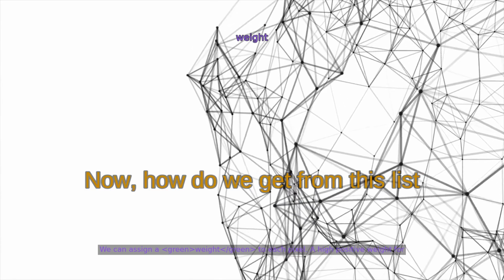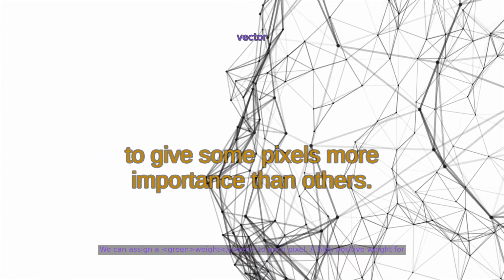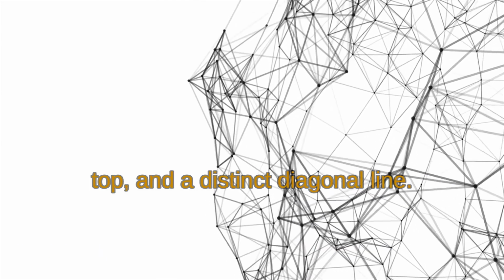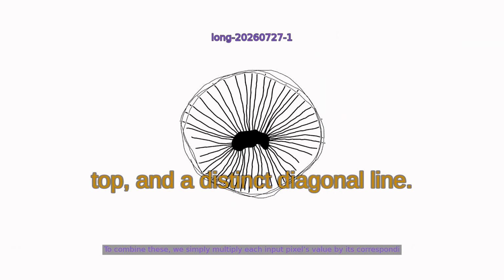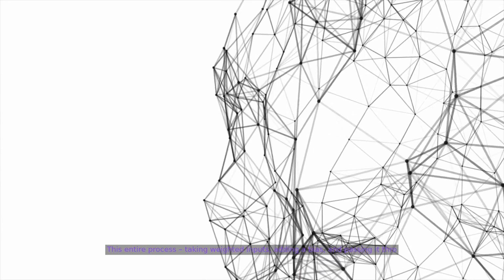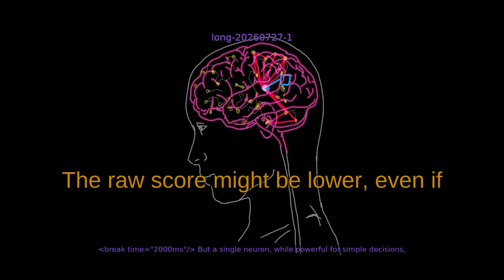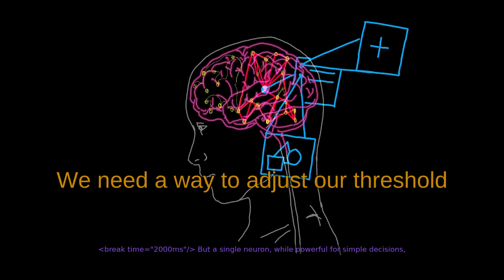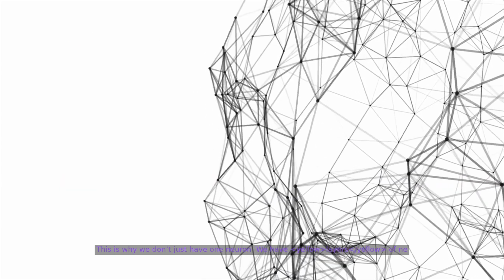How to Build Your First AI Project This Weekend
Learn about training & data in this long explainer video.

--SCENE 1--
NARRATION: Take a look at this handwritten digit. It's clearly a "7" to us. Our brains effortlessly recognize it, even with its unique qui...

This educational content covers key concepts and practical insights.
📖 Chapters:
00:00 - --SCENE 1 --
00:08 - --SCENE 2 --
00:16 - --SCENE 3 --
00:24 - --SCENE 4 --
00:32 - --SCENE 5 --
00:40 - --SCENE 6 --

🤖 This content was AI-generated with human oversight for accuracy.

⏱️ Timeline:
0:00 - Introduction
0:00 - How to Build Your First AI Project This Weekend